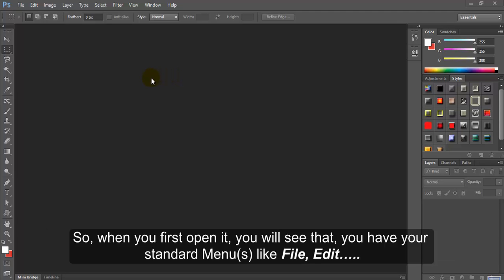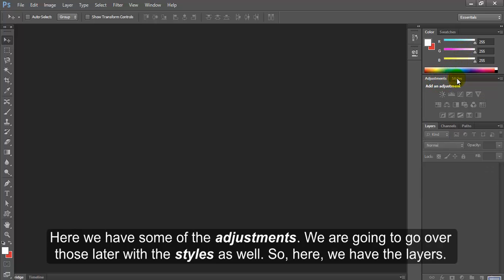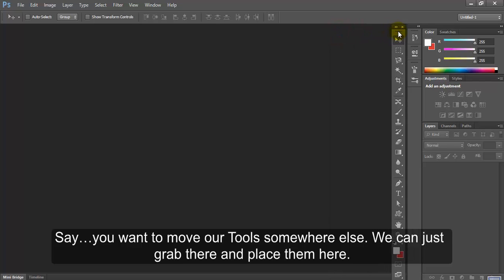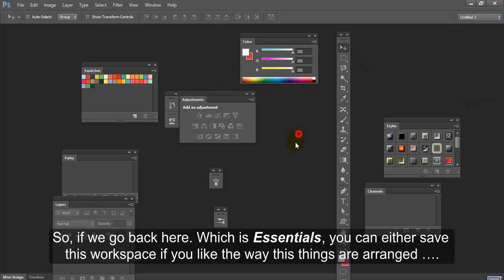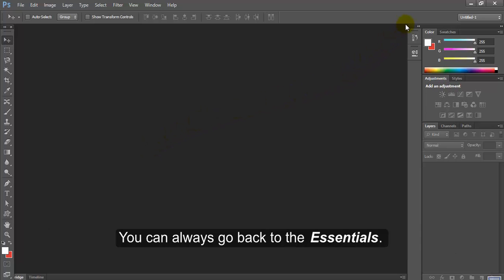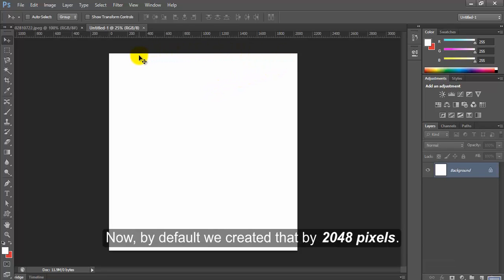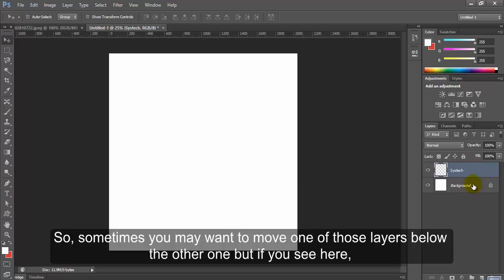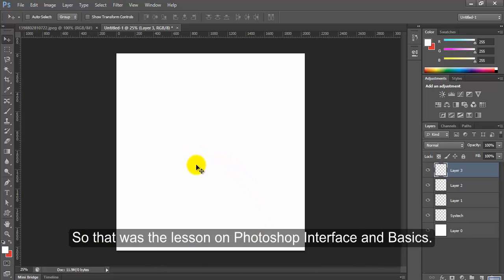Lesson 13 2 Photoshop Interface and Basics